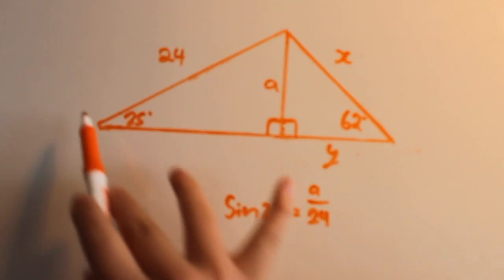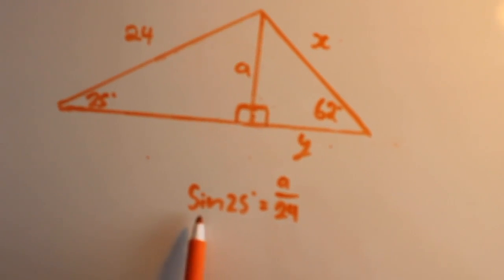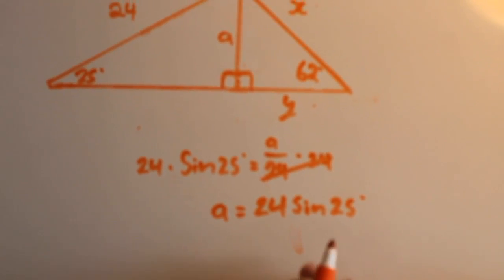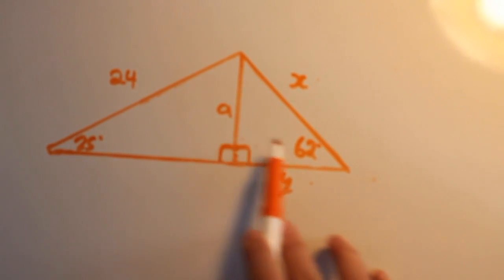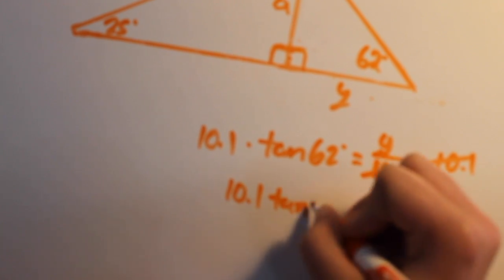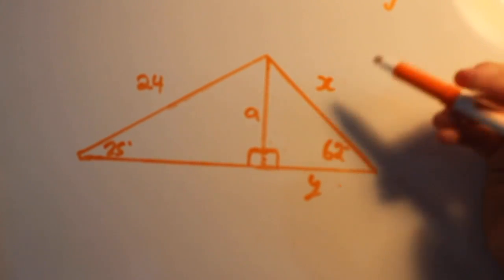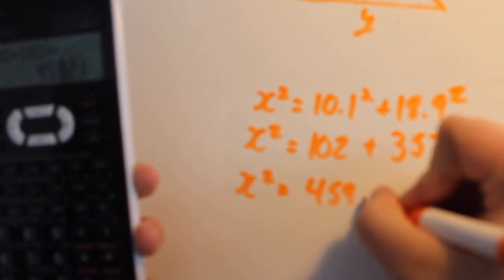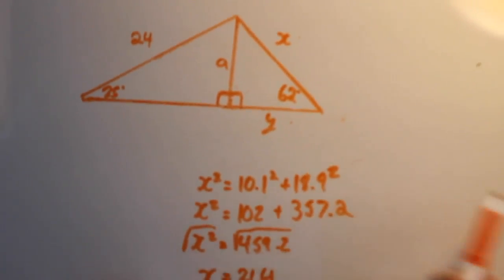Solving 2 Right Triangles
This video is about Solving 2 Right Triangles